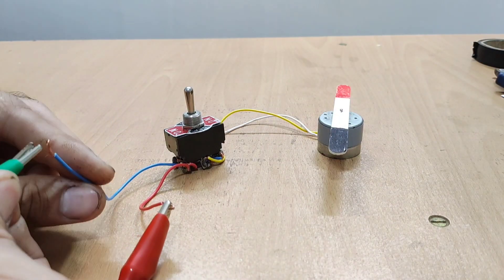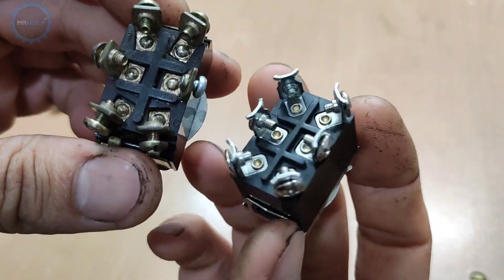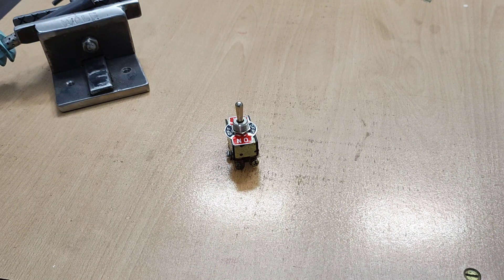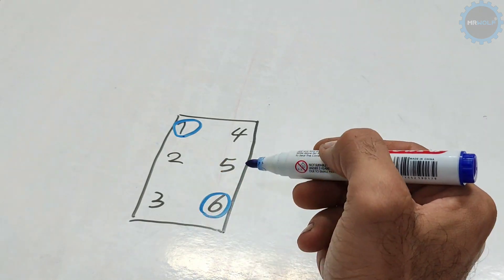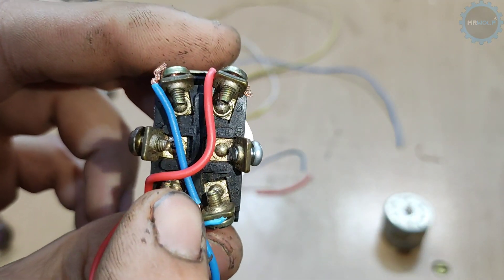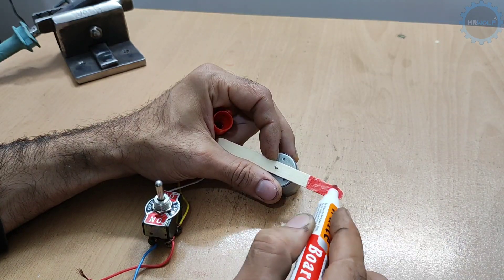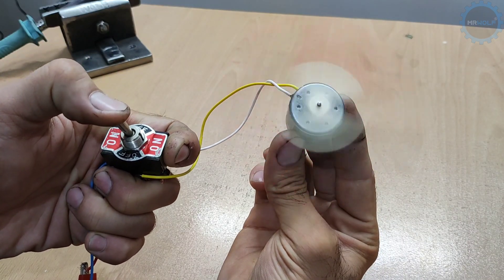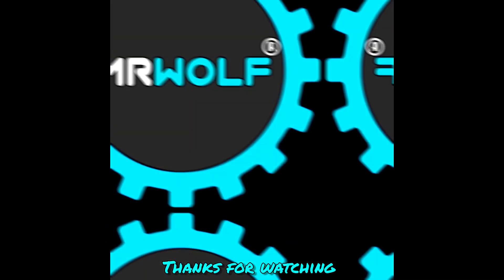How to change the direction of polarity with the DPDT Switch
In this video I'm gonna show you how to change the polarity direction with only DPDT Switch!

About DPDT Switch:
The DPDT (Double Pole Double Throw) switch is an electrical switch that has two separate circuits (double pole) and two connection states (double throw).This switch can toggle between two different paths for each circuit, allowing it to simultaneously change two currents or circuits. It is commonly used in applications such as reversing the direction of DC motors or changing the path of current in circuits.